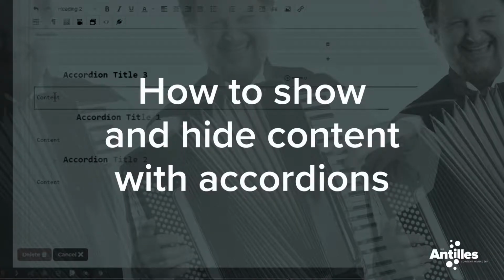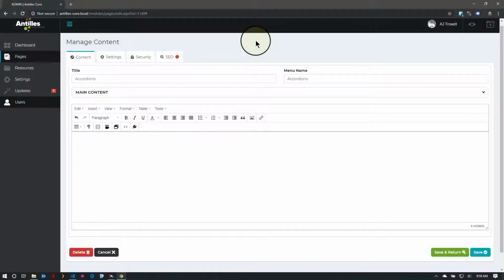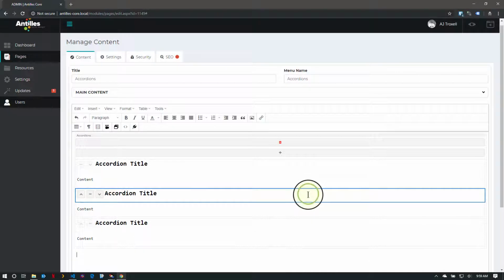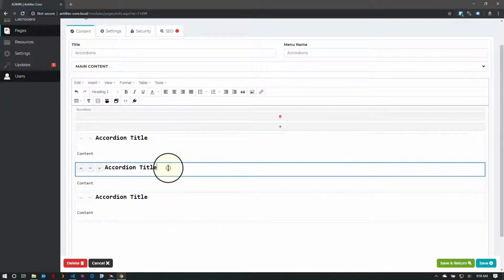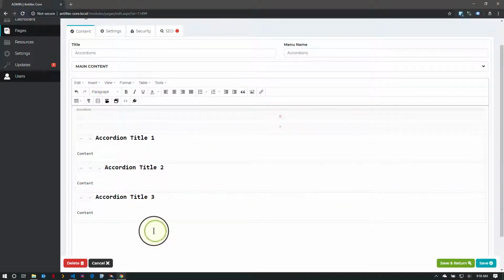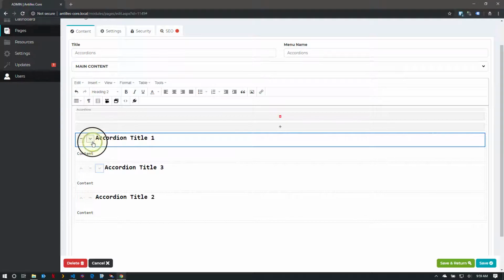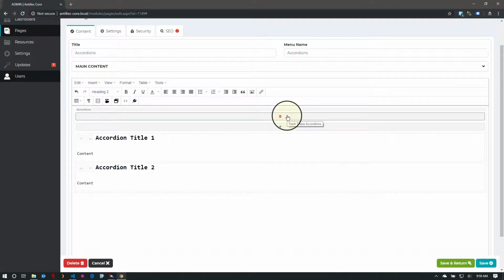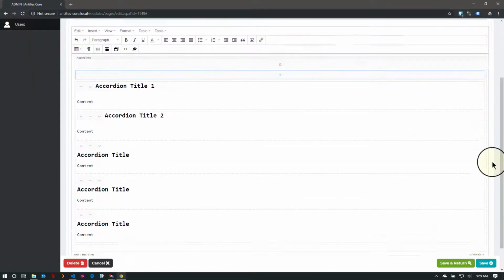LRS Antilles CMS - How to show and hide content with accordions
"How to show and hide content with accordions" is a how-to video tutorial for the content management system (cms) LRS Antilles Content Manager. With an easy-to-use, web-based interface, LRS Antilles lets you manage all the important content on your business website. Take control of your website content with LRS Antilles from a leader in IT industry innovation for nearly 40 years, LRS Web Solutions of Levi, Ray & Shoup, Inc.